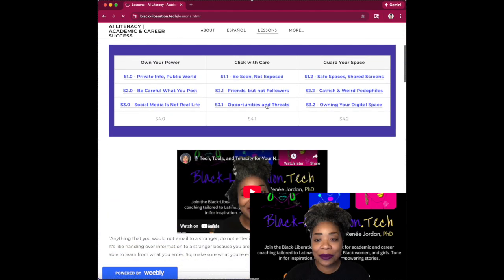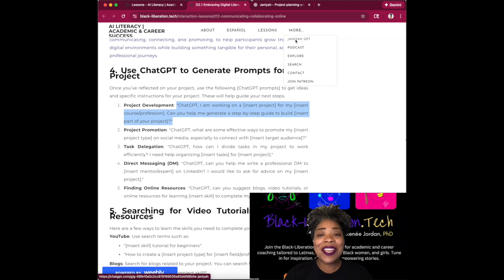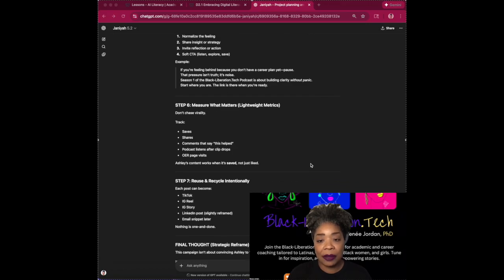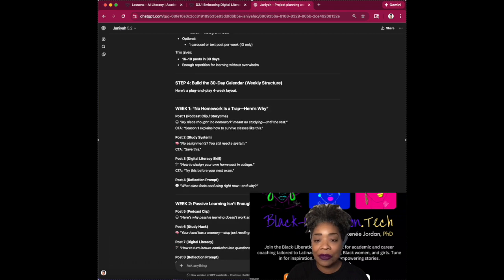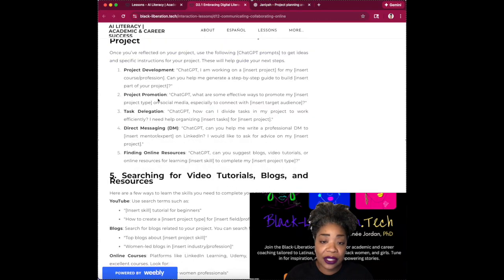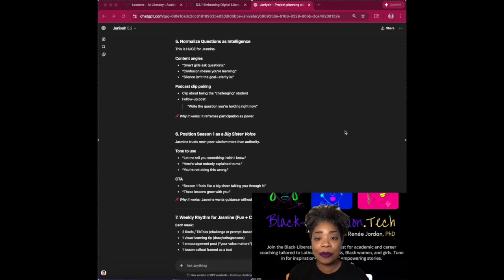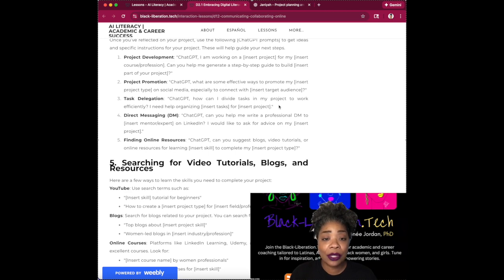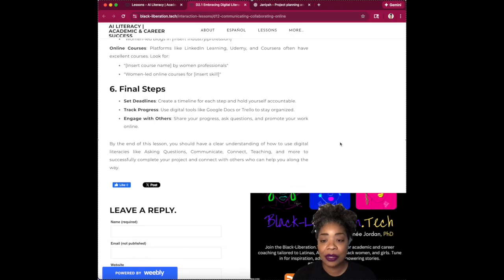How to Use AI to Bring Your Project to Life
In this episode of the Black-Liberation.Tech Podcast, we wrap up Lesson D2.1: Embracing Digital Literacies by moving from reflection into action.
I walk listeners through how to use digital literacies intentionally to design, build, and promote a meaningful project in their personal, academic, or professional life.

This episode features a real-time demonstration of how I used ChatGPT as a thinking partner (not a replacement for thinking) to develop my Social Media Marketing Plan as a professional project. I model how the same prompts can be adapted for two different target audiences to show how digital tools must be used with context, clarity, and purpose.

We also cover:
• How to generate project-specific prompts using ChatGPT
• How to search for video tutorials, blogs, and women-led resources
• How to organize tasks, set deadlines, and track progress
• How to connect with mentors and experts through professional DMs
• How to share your work and engage others without waiting for perfection

By the end of this episode, you’ll have a clear roadmap for using digital literacies as tools for liberation, not overwhelm—and a reminder that your project doesn’t have to be perfect to be powerful.

Whether you’re a student, educator, career-changer, or creative, this episode will help you turn ideas into action—one prompt, one connection, and one step at a time.

Search Phrases
1. how to use ChatGPT for a school project
2. how to turn ideas into a project plan
3. digital literacy lesson for students and professionals
4. using AI for academic and career planning
5. how to build a social media marketing plan step by step
6. ChatGPT prompts for projects and assignments
7. digital literacy skills for Black women and girls
8. how to find mentors using LinkedIn and DMs
9. project-based learning with AI tools
10. how to use AI without cheating or copying